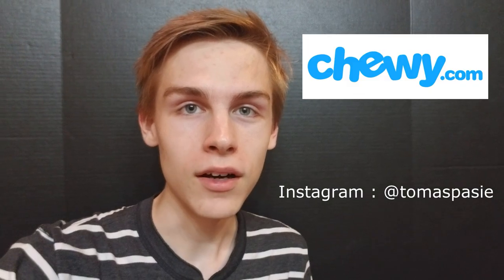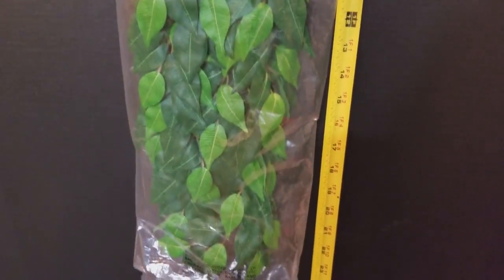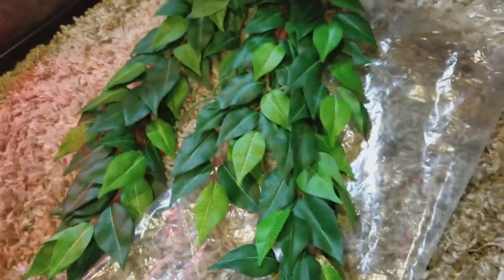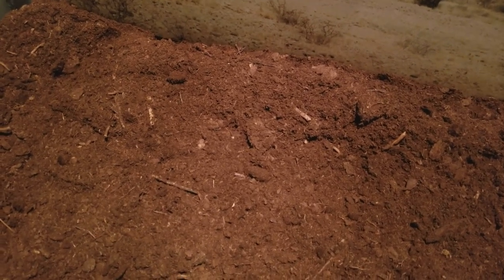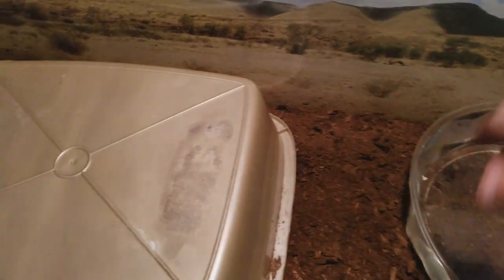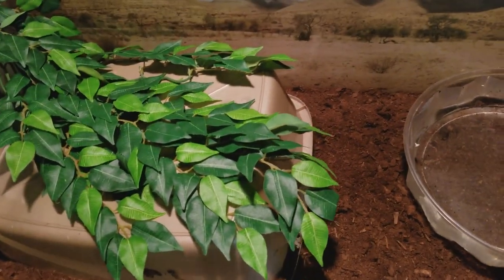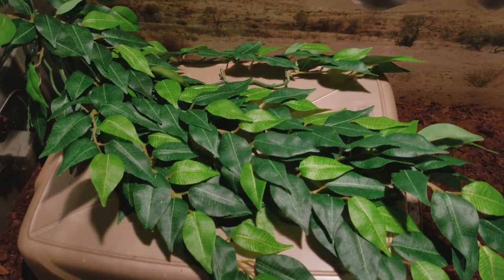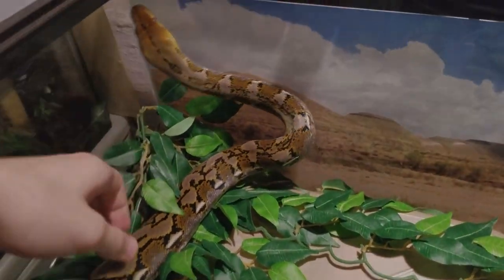Exo-Terra Ficus Silk Plant REVIEW - Chewy Influencer Special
*I received this product free of charge in exchange for my honest review. All thoughts in this video are my own.*

Other cool Reptiles I like:
American Alligator
Blue-tongued Skink
Chinese Crocodile Lizard
Crocodile Monitor
Fiji Banded Iguana
Green Iguana
Henkel's Leaftailed Gecko
Inland Bearded Dragon
Leopard Gecko
Rhinoceros Iguana
Anatolian Viper
Angolan Dwarf Python
Armenian Viper
Aruba Island Rattlesnake
Ball Python
Black-headed Python
Black-speckled Palm-pitviper
Boelen's Python
Bolkar Viper
Burmese Python
Caucasus Viper
Corn Snake
Dumeril's Boa
Fea's Viper
Green Anaconda
Green Tree Python
Jamaican Boa
King Cobra
Lataste's Viper
Leaf-nosed Viper
Massasauga Rattlesnake
Mexican Lance-headed Rattlesnake
Moorish Viper
Osage Copperhead
Philippine Pitviper
Prairie Kingsnake
Red-tailed Boa Constrictor
Reticulated Python
Ridgenosed Rattlesnake
Rosy Boa
Sawu Python
Side-striped Palm-pitviper
Timber Rattlesnake
West African Gaboon Viper
Western Cottonmouth
Western Pygmy Rattlesnake
Yangtze Mamushi
Yellow-blotched Palm-pitviper
Aldabra Tortoise
Box Turtle
Egyptian Tortoise
Elongated Tortoise
Galapagos Tortoise
Gopher Tortoise
Leopard Tortoise
American Bullfrog
American Toad
Golden Mantella
Green-and-black Poison Dart Frog
Mountain Chicken
Surinam Toad
Tomato Frog
Emperor Newt
Fire Salamander
Hellbender
Iberian Ribbed Newt
Marbled Salamander
Mudpuppy
Three-toed Amphiuma
Tiger Salamander
Western Lesser Siren
Alligator Newt
Blue-tailed Fire-bellied Newt
Emperor Newt
Fire Salamander
Hellbender
Iberian Ribbed Newt
Marbled Salamander
Mudpuppy
Three-toed Amphiuma
Tiger Salamander
Caiman Lizards
Leopard Gecko
Beardies